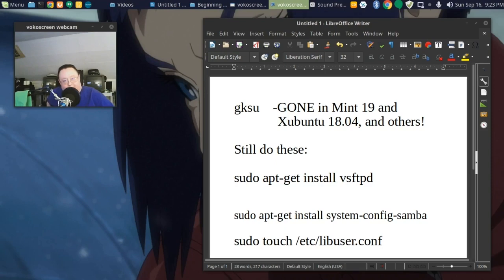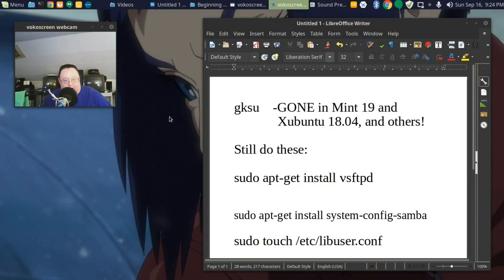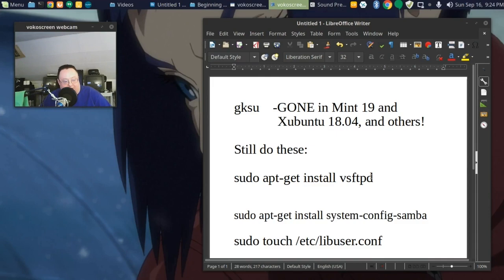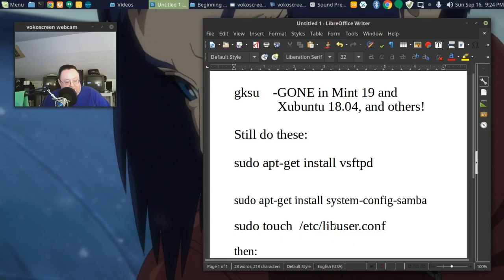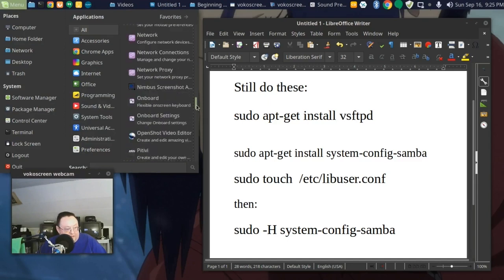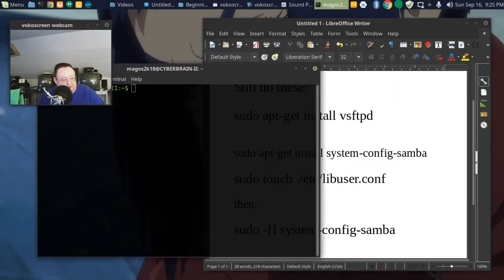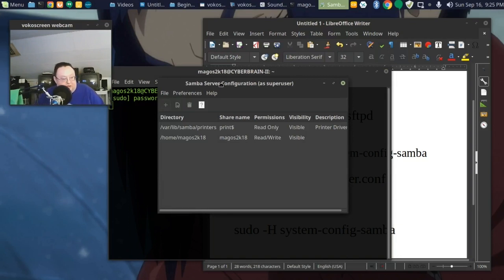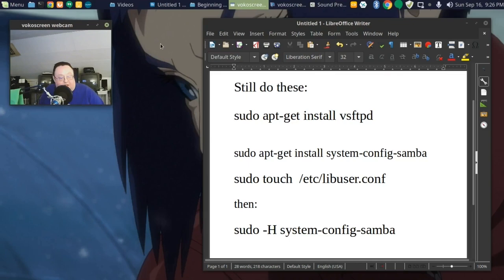gksu- GONE from Mint 19 and Xubuntu 18.04 - Where's my Samba?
gksu has been removed from Linux Mint and Xubuntu... so how can I find my Samba GUI? Here's an alternative method for bringing up your Samba GUI. First, check the video out for a refresher on installation, then open a terminal and type:

sudo -H system-config-samba

There! You should be set!